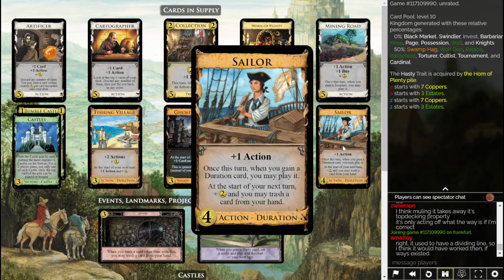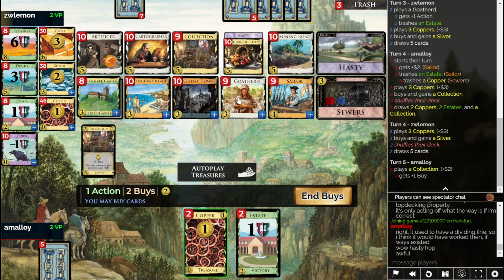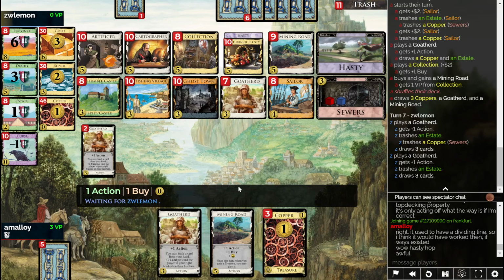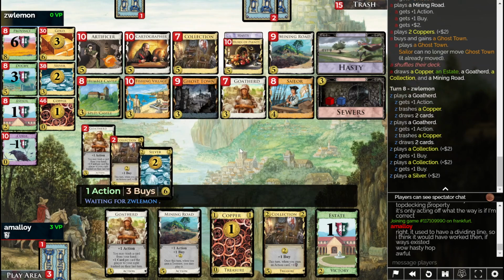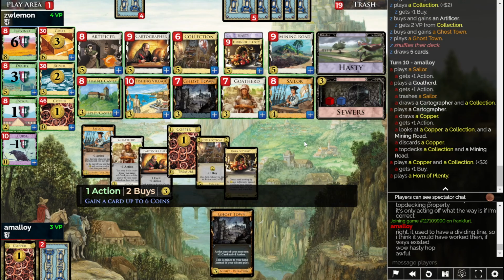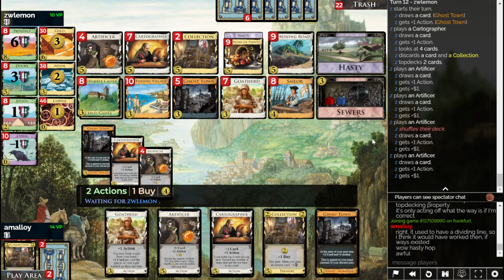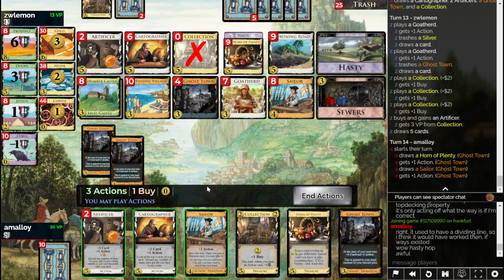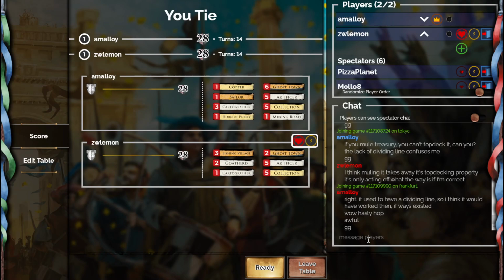How do you collide 5 Collections with no draw? (Dominion League S56 vs @zwlemon6070, game 6)